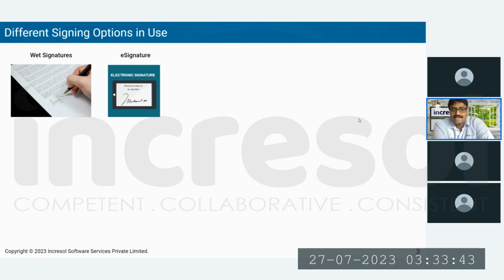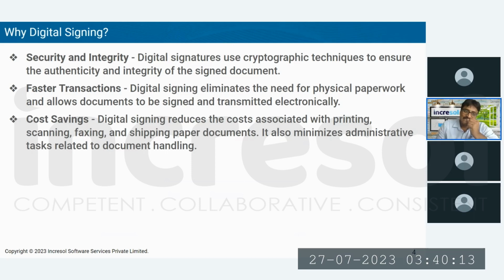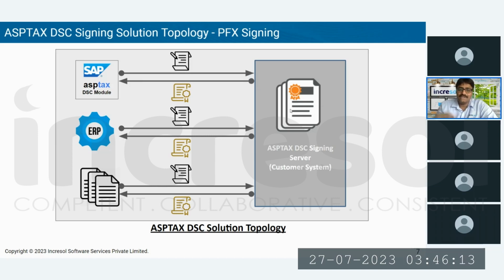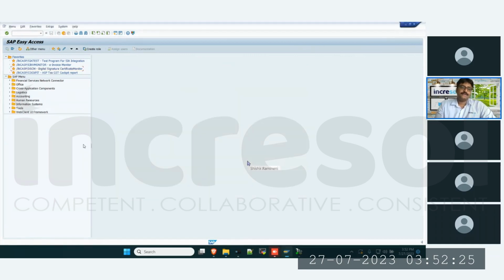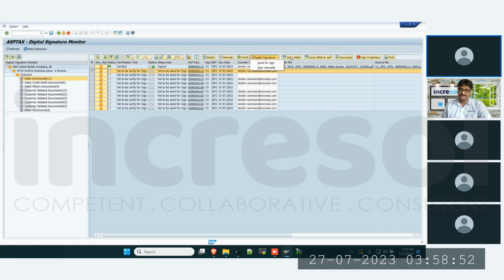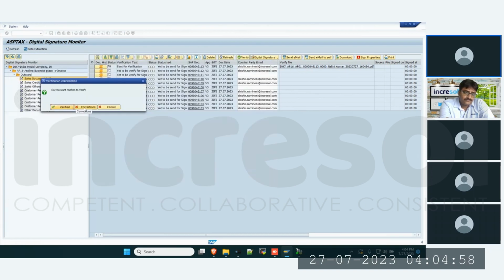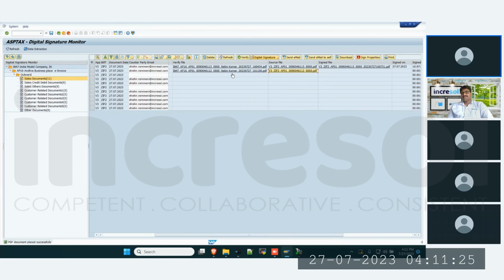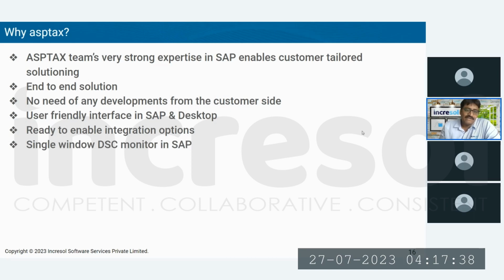Incresol's Automated DSC Signing Solution​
The days of pen-and-paper signatures or basic electronic signatures are over. Businesses are opting for digital signatures more frequently for a variety of reasons, including to enable security and authenticity, improve team and operational productivity, automate business processes, be more cost- and environmentally-friendly, enhance user experience, integrate with future systems, and many others.

Join our webinar to see how Incresol's DSC Solution helps modernize and automate your company processes by enabling smooth automated digital signing of all of your business documents from SAP.
Join us for more details.